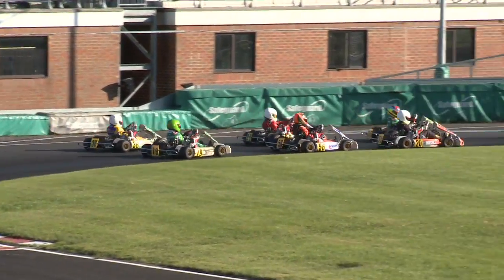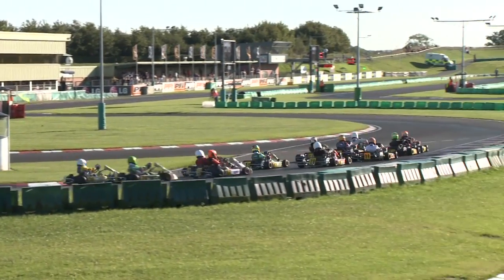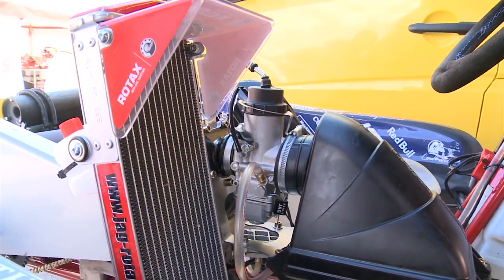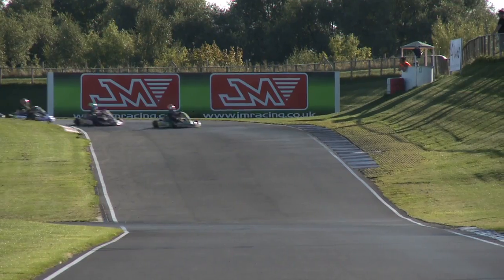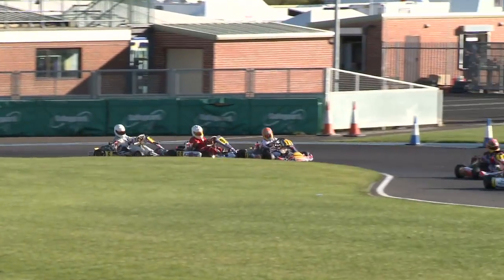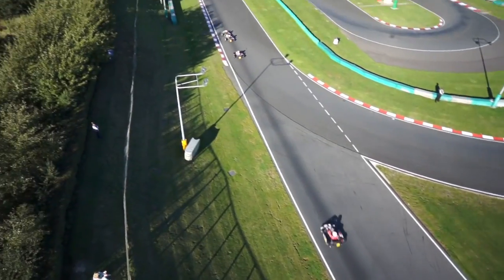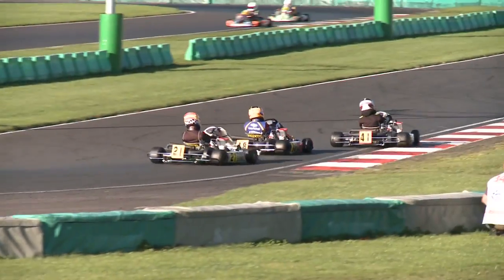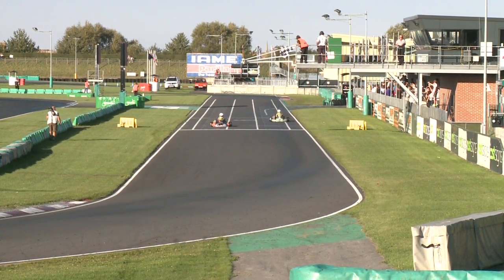Super 1 2013: MSA Series, Rd 5, PFI Part 3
Race action from the latest round of the British Karting Championships: MSA Series, Rd 5, PFI, includes images from the DJI S800 Aerial Multi Rotor.